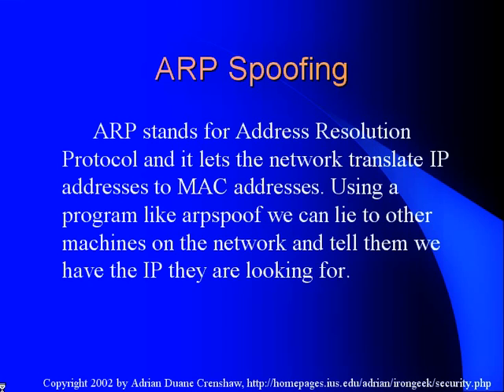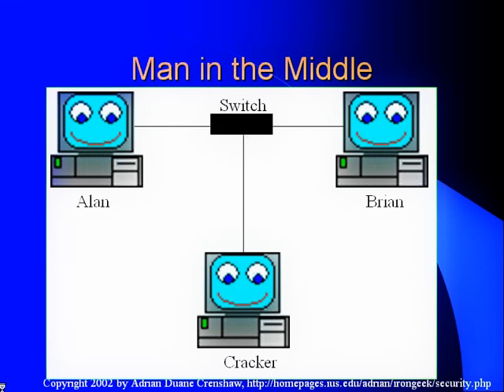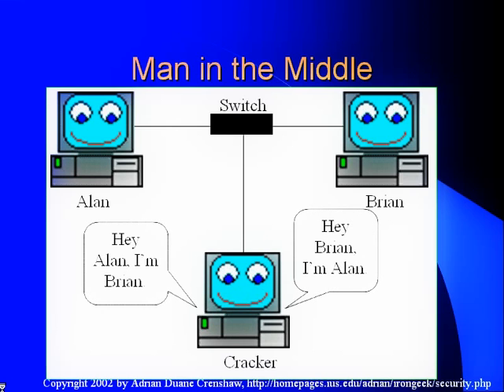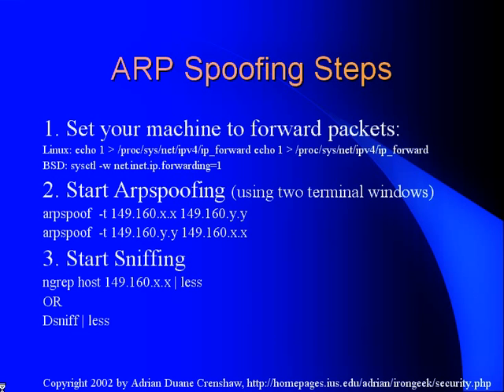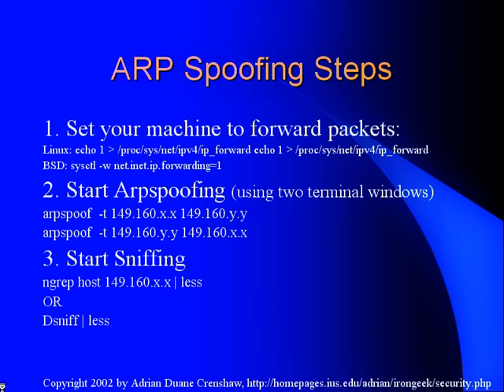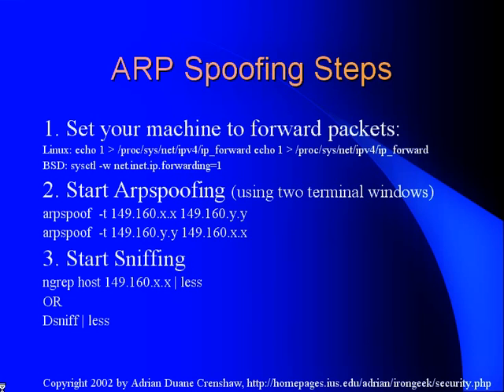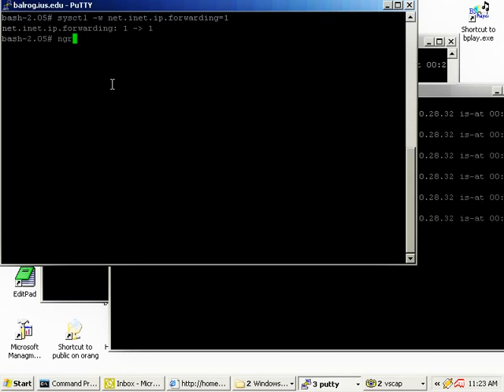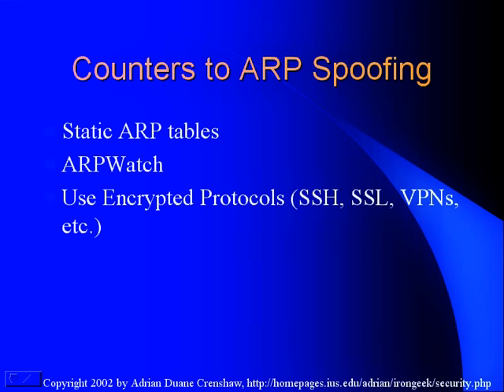How to sniff around switches using Arpspoof and Ngrep!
sniff around switches using Arpspoof and Ngrep!